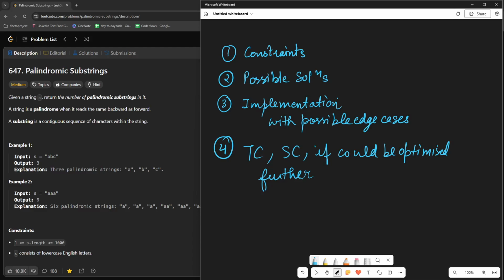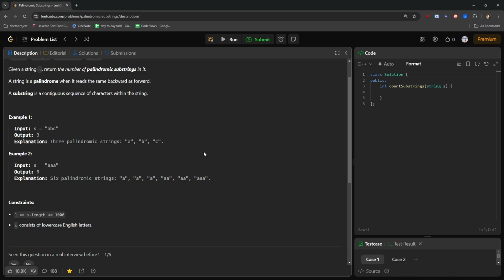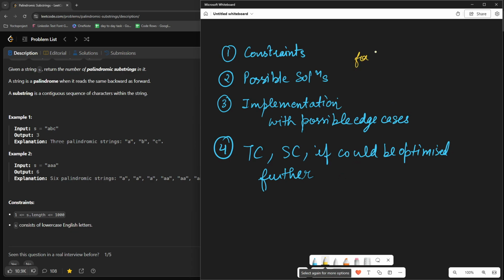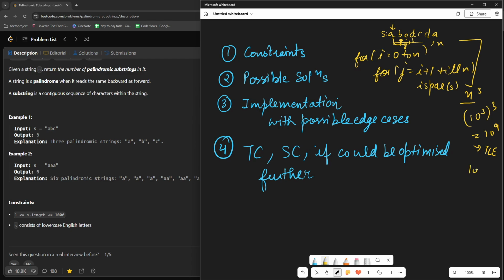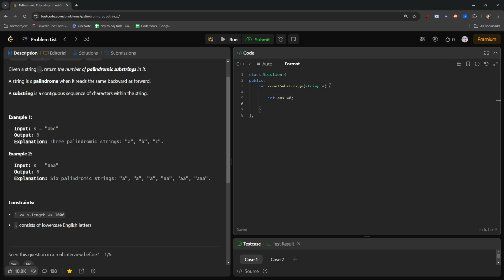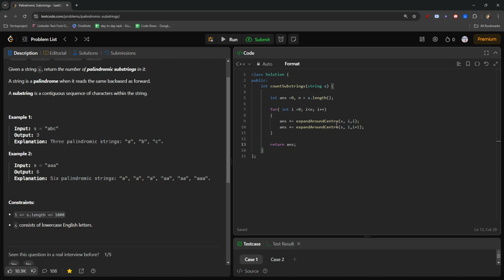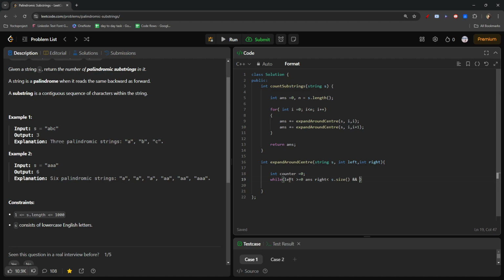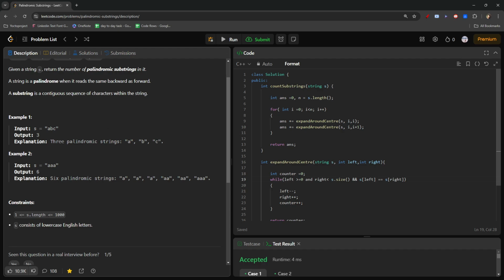Leetcode 647 || Palindromic Substrings || Google || Amazon || Uber || Meta || Adobe